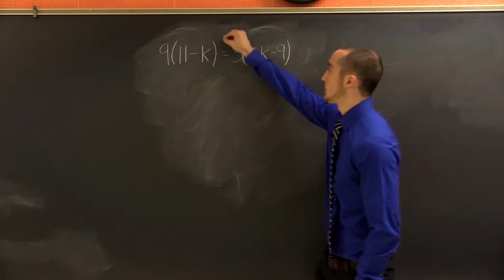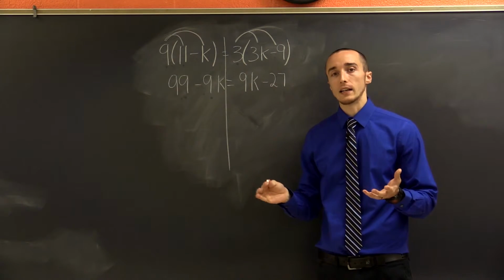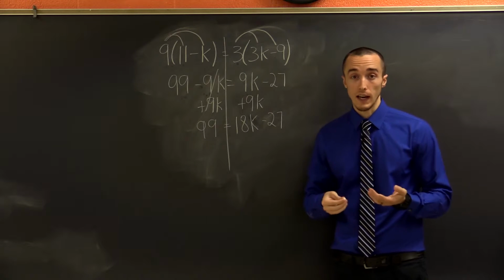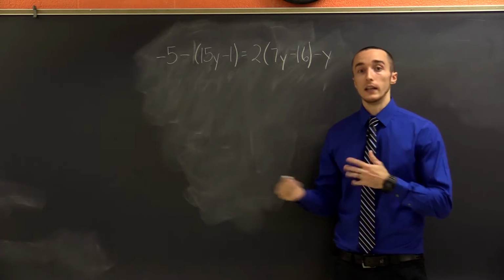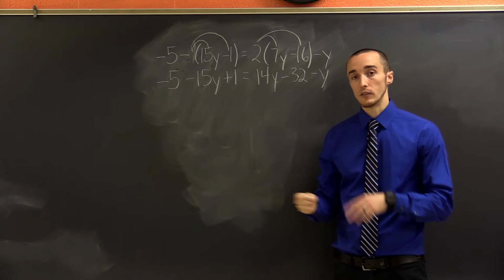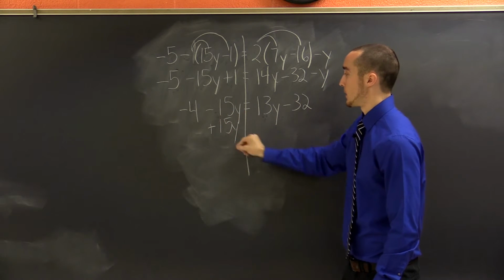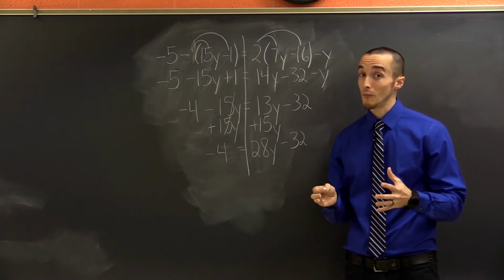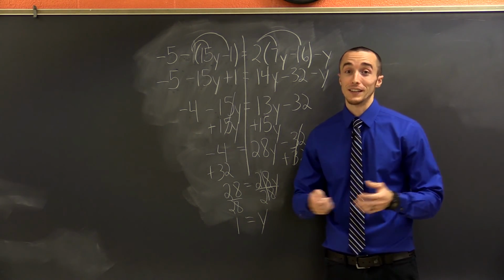Multi Step Equations | Milanese Math Tutorials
Learn how to solve multi step equations with Milanese Math!